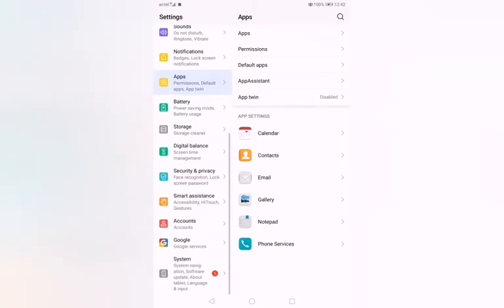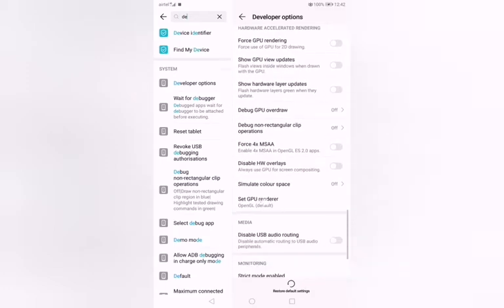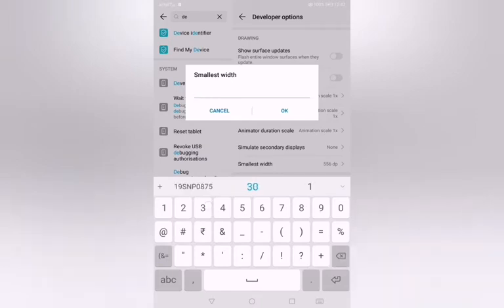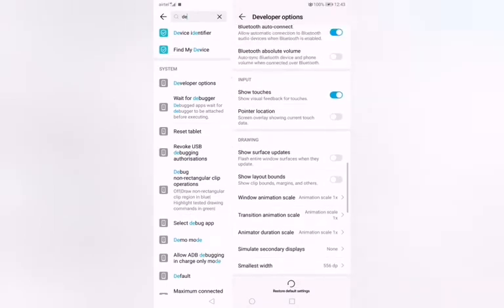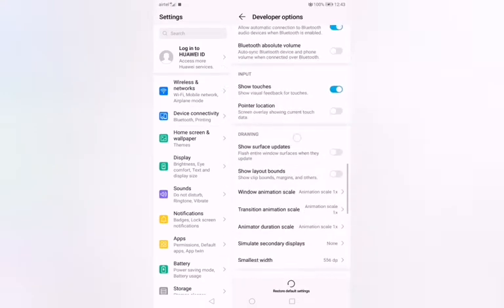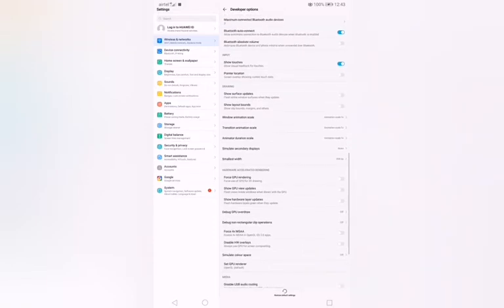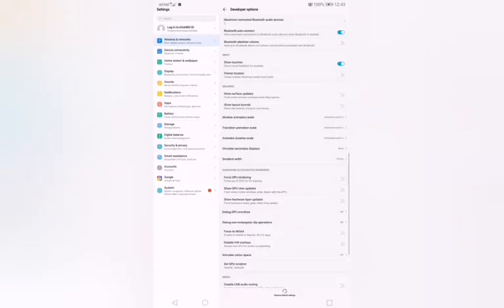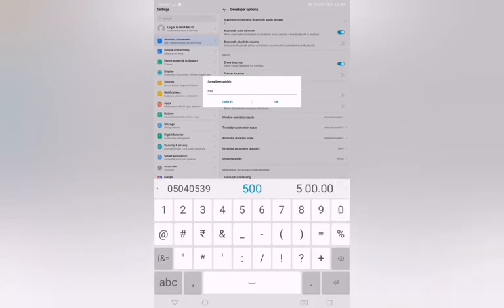How to put auto headshot in free fire in telugu